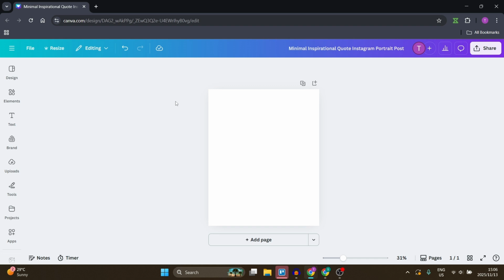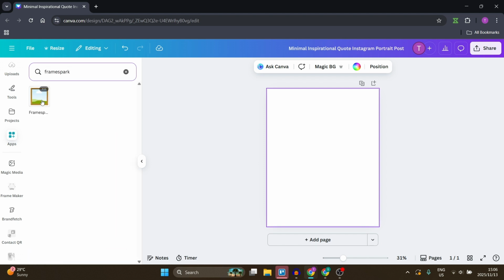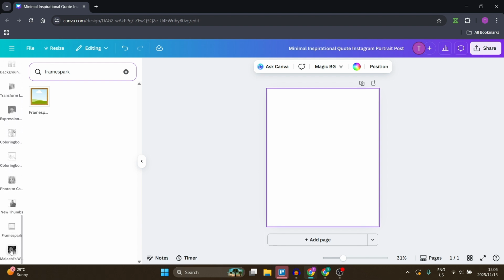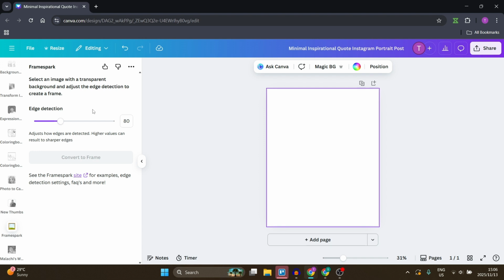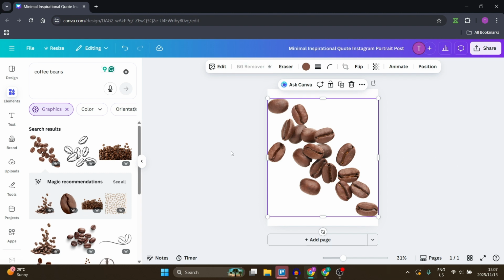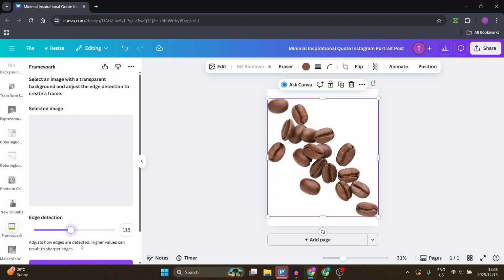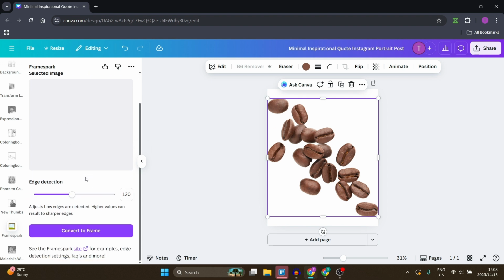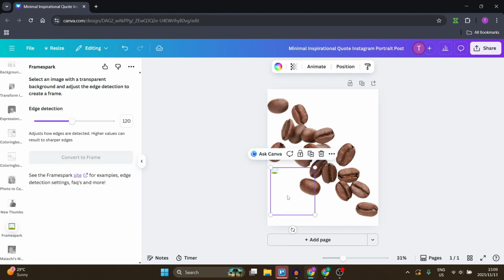How to Make Custom Frames in Canva | Canva Tutorial 2026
In this video, "How to Make Custom Frames in Canva | Canva Tutorial," learn how to design your own unique frames in Canva for photos, presentations, and social media posts. Add creative flair and style to your visuals effortlessly.

What you’ll learn in this video:
✅ Step-by-step creation of custom frames in Canva
✅ Using shapes, borders, and effects creatively
✅ How to save and reuse frames for consistency
✅ Tips to enhance images with frame styling
✅ Bonus tricks to combine frames with other design elements

🖌 Canva users looking to elevate their design skills
📸 Social media content creators
🎬 Anyone wanting visually striking presentations